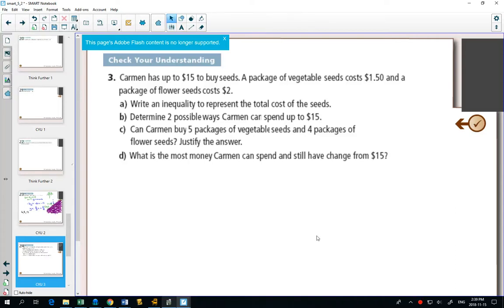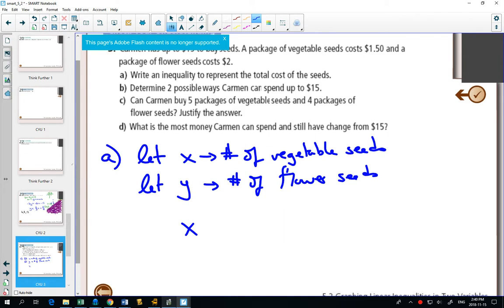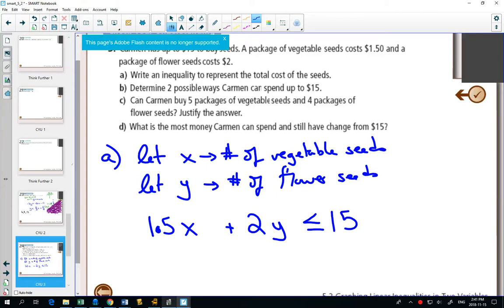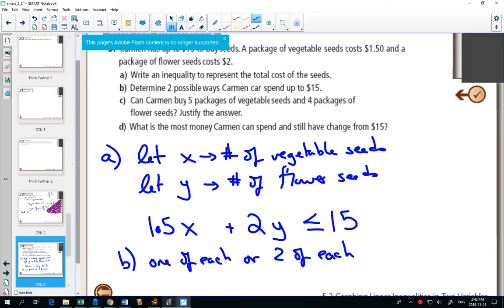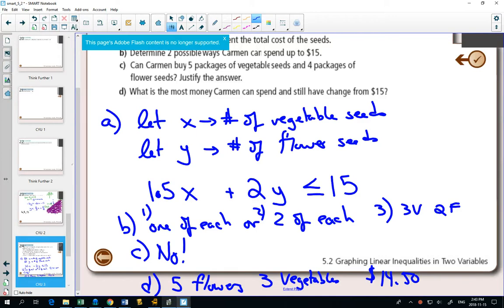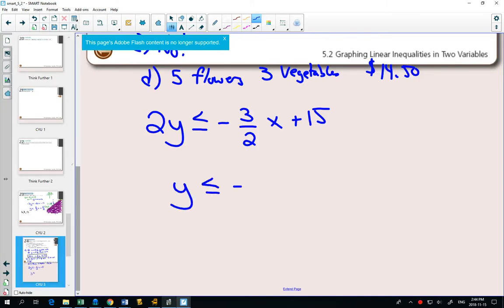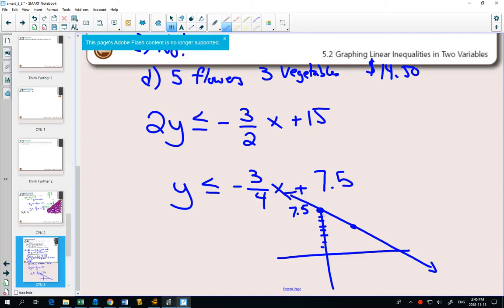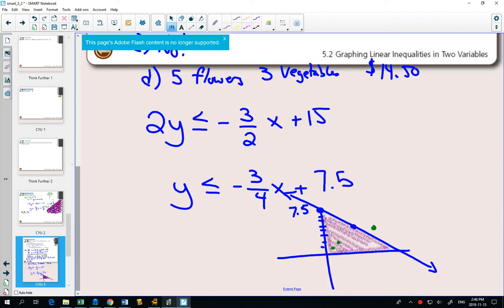30SP 5 2 Example 3